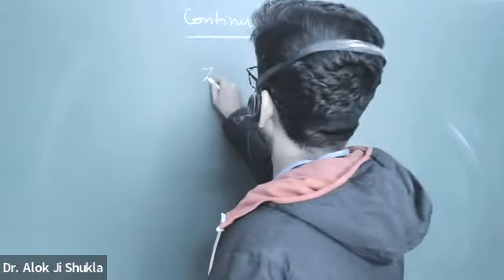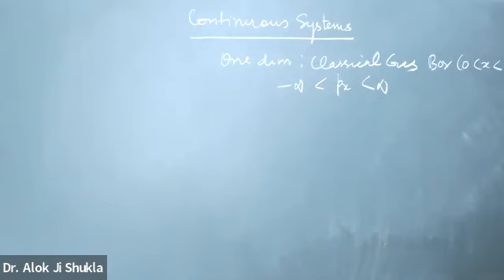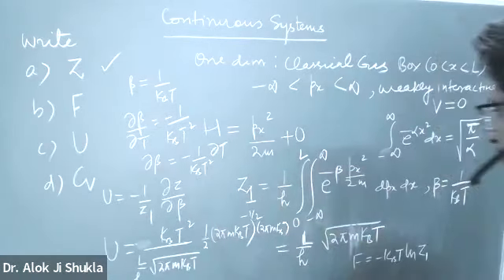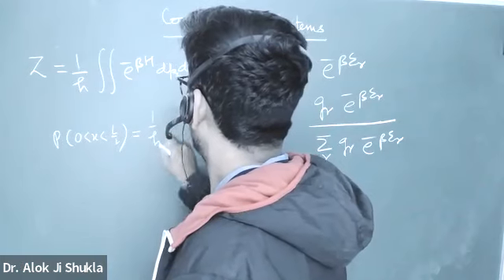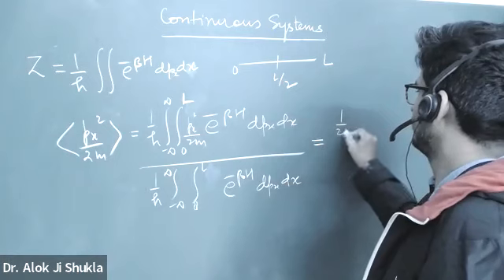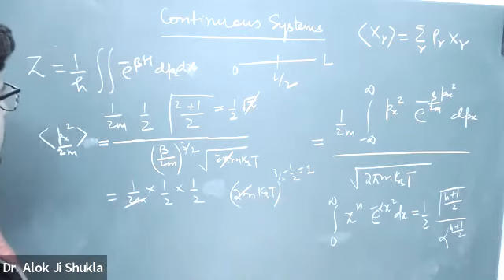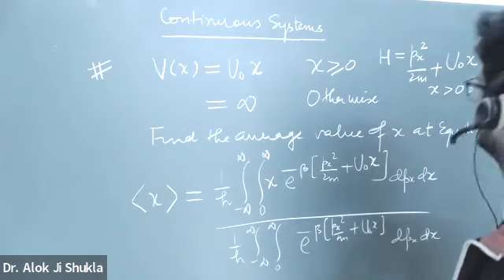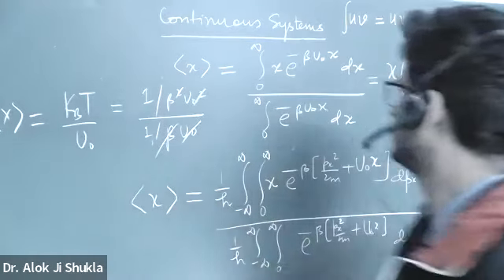Statistical Mechanics Lecture 6